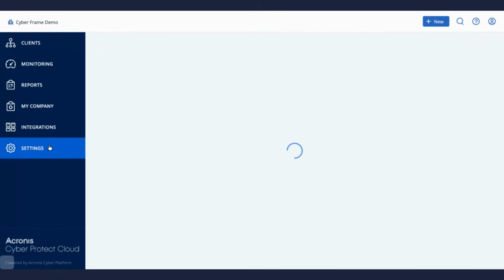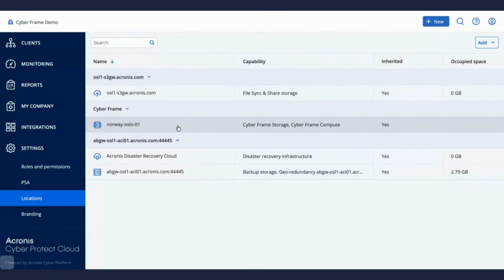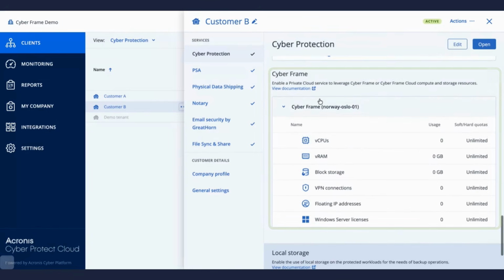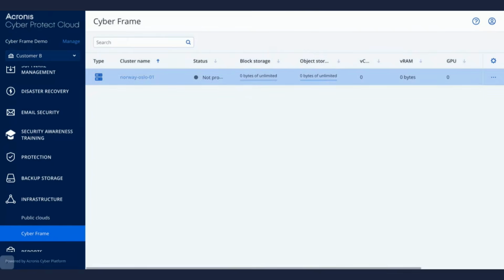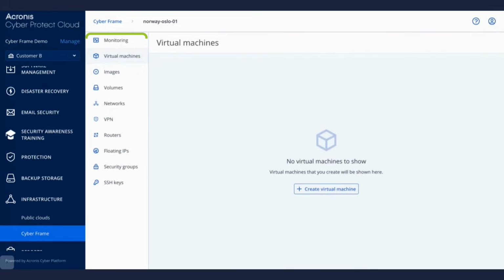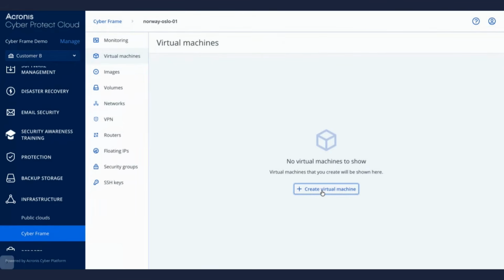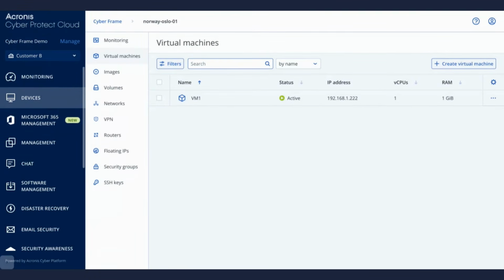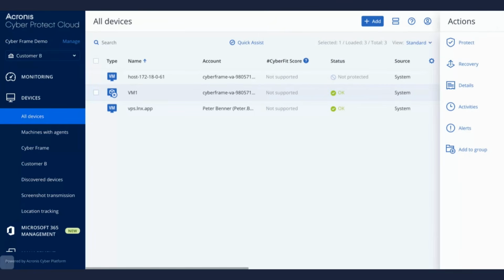Acronis Cyber Frame - HCI | IaaS - Overview Demo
Acronis Cyber Frame is a secure hyperconverged infrastructure (HCI) and infrastructure-as-a-service (IaaS) solution built specifically for service providers. It enables service providers to deliver virtual machines, storage and networking while protecting, managing and automating infrastructure services through a unified platform.

In this demo, you will see how to create a tenant in Acronis Cyber Protect Cloud, provision Cyber Frame and set up a basic customer environment step by step. The video walks through creating a network, deploying a virtual machine, assigning resources to a tenant and applying a protection plan with backup, all from the same unified console.

📌 What you’ll learn:
0:13 Acronis Cyber Frame overview
0:28 Locate Cyber Frame deployments in your account
0:52 Add Cyber Frame local deployment
1:14 Enable Cyber Frame for customers and manage offering items
1:50 Provision a Cyber Frame project and understand customer isolation
2:39 Create a virtual network and configure network settings
2:53 Configure and launch first virtual machine
3:41 Apply protection plans and start backup for VMs

👉 New to Acronis Cyber Protect Cloud?